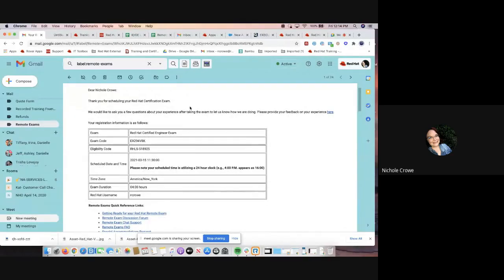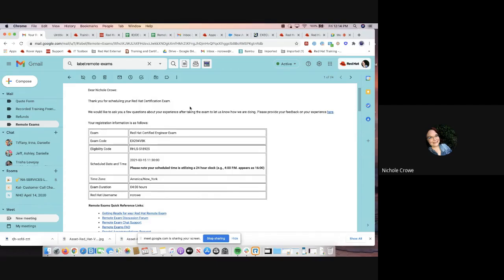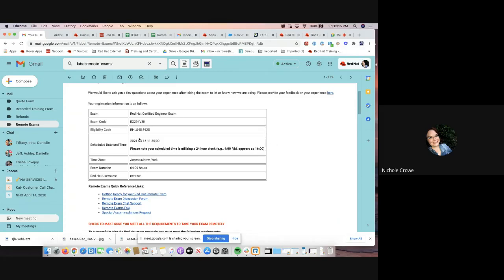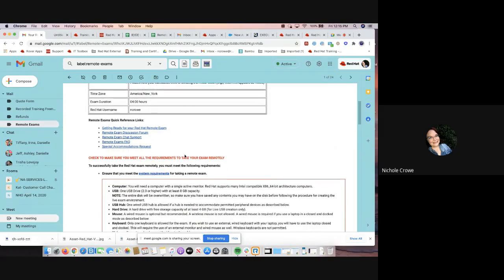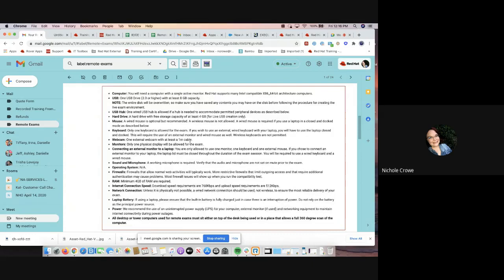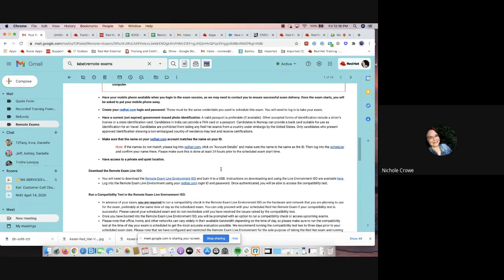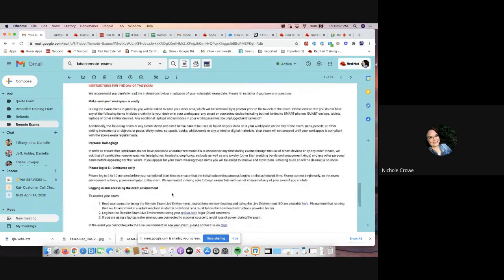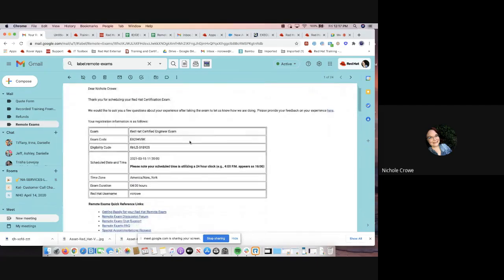What To Expect After Enrolling Into A Red Hat Remote Exam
In this video we will walk through the email that is sent out immediately after you enroll into a Red Hat remote exam.  This email will list everything you need to know about setting up your computer for the exam, setting up the remote exam environment, and guidelines for during/after the exam.